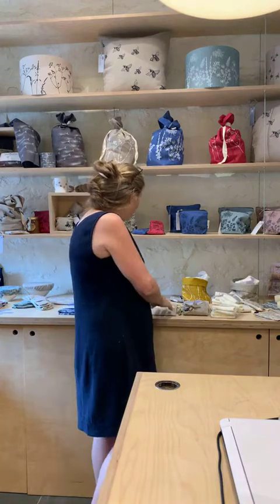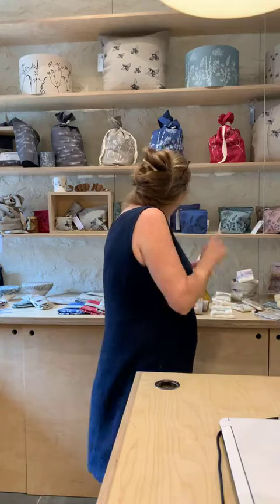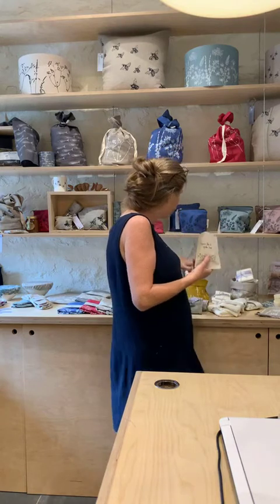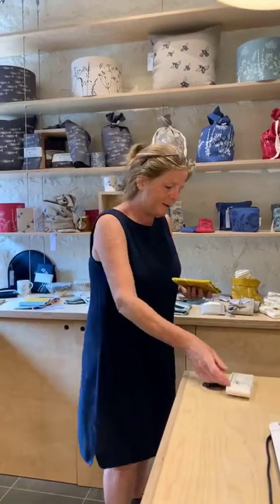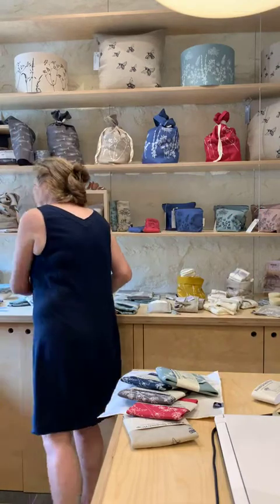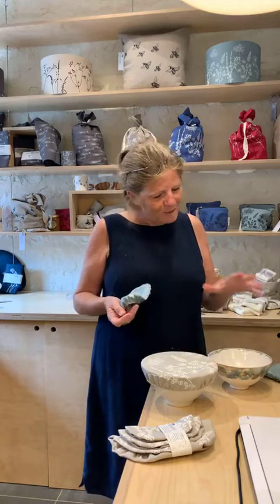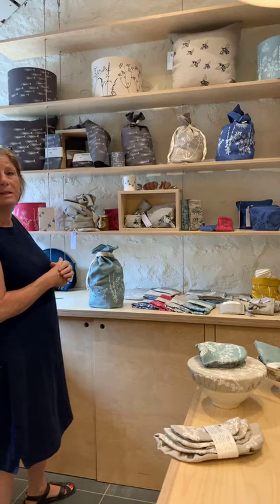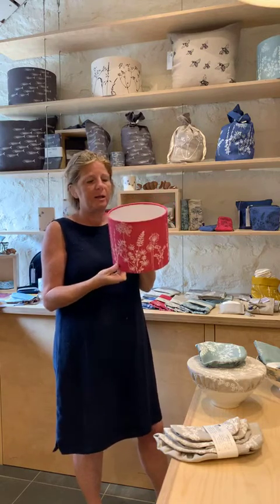Our Mount Edgcumbe Shop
Q&A from our shop and studio in Mount Edgcumbe, Cornwall. As part of the Digital Craft Festival.

 As the Craft Festival at Bovey Tracey is sadly cancelled this year, the organisers created a packed online schedule of events taking place from June 26th - 28th to bring you the joy and excitement of the festival digitally.

I'll joined nearly 200 makers for an exciting range of live and recorded activities including this live tour of our studio and surroundings, and also taking part in a live Q&A.